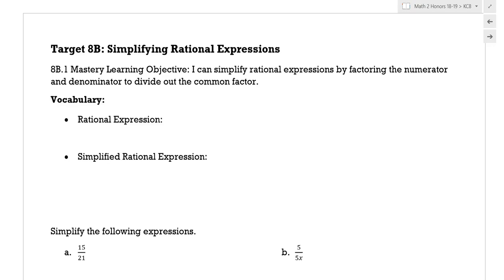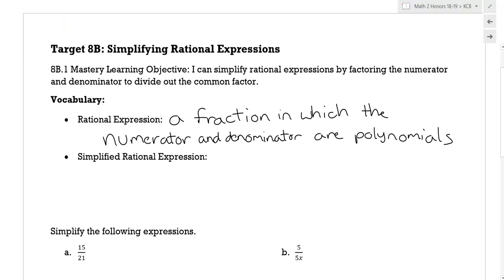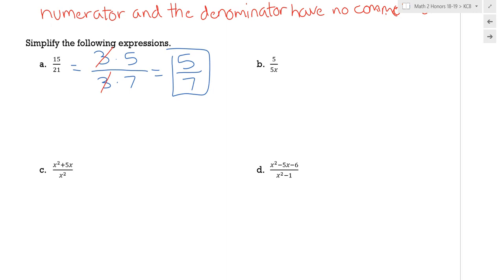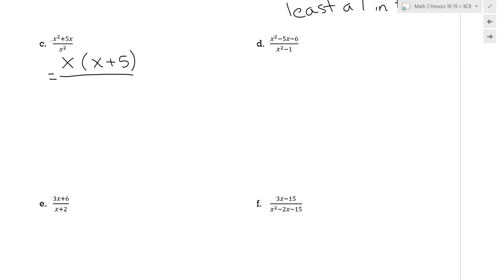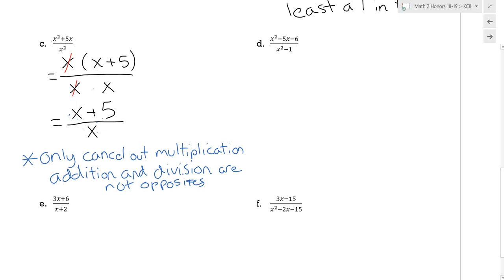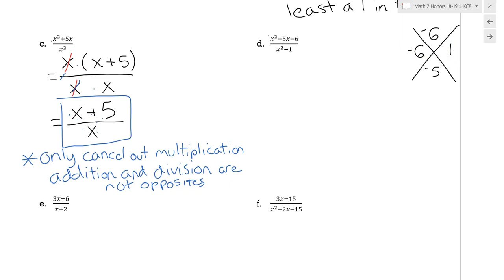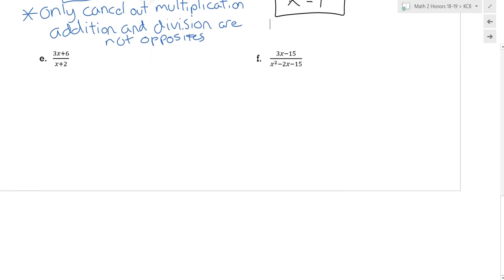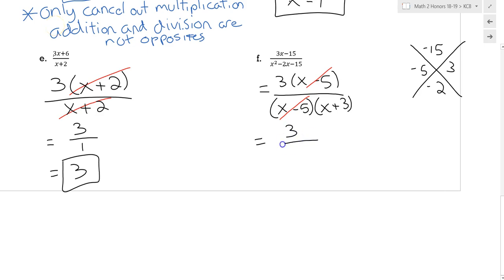Honors KC8 Target 8B 1